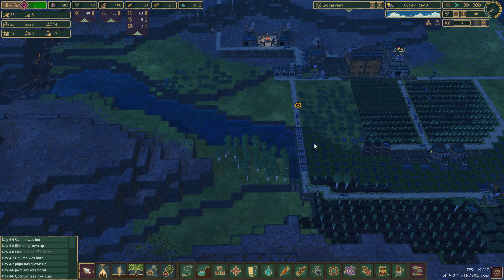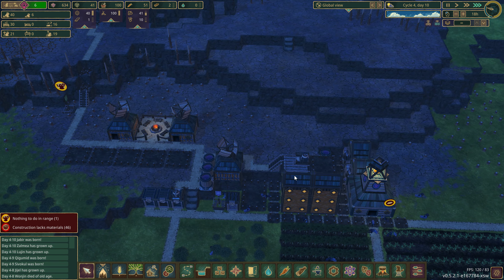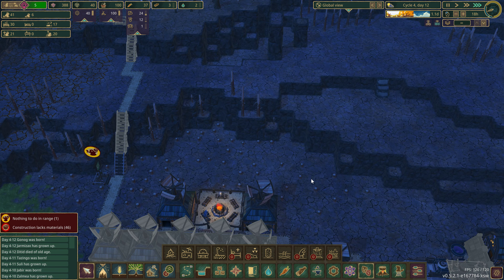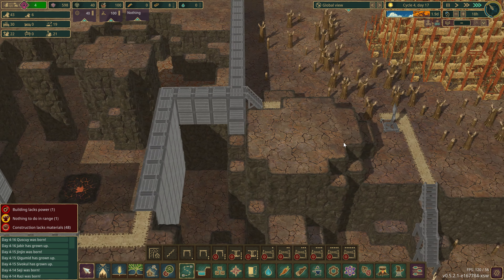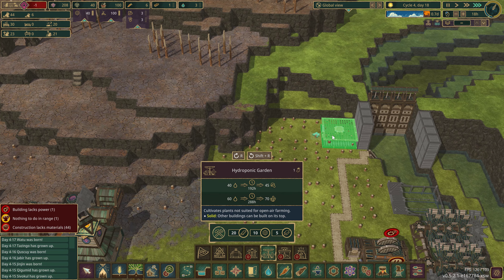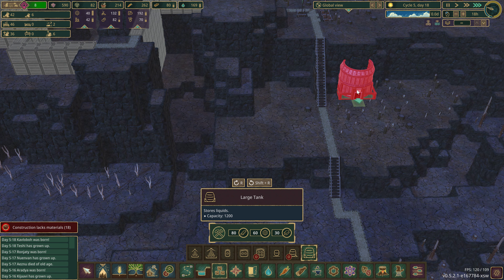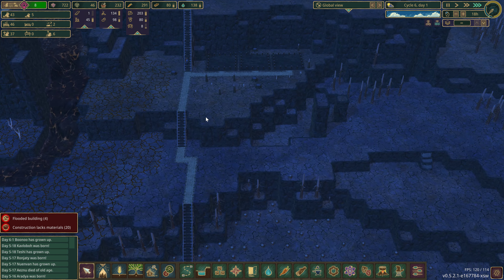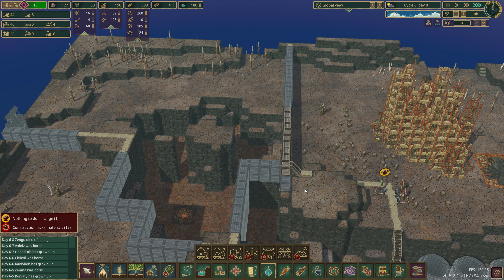Setting Up some mega builds and getting everything unlocked! Timberborn Experimental Branch E3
playing with the unreleased stuff!